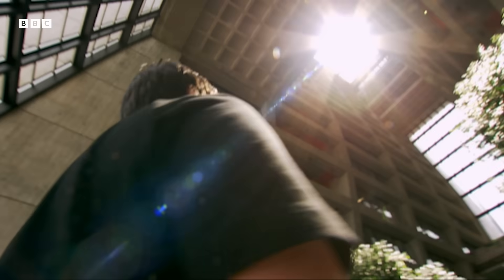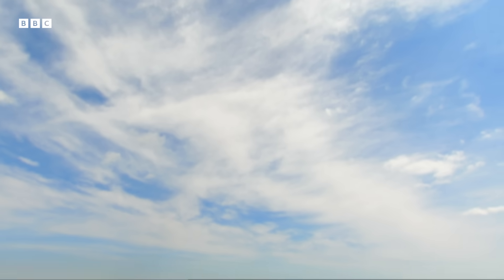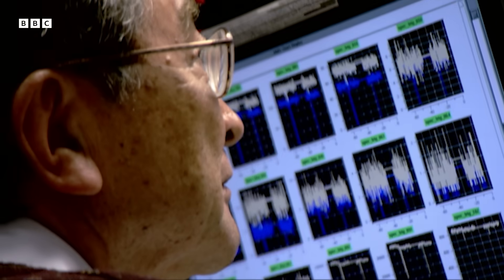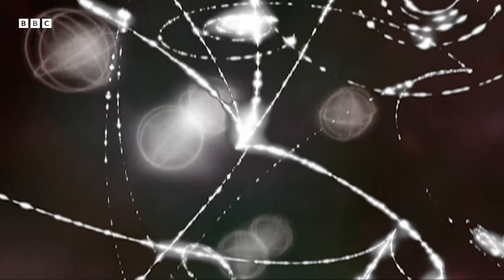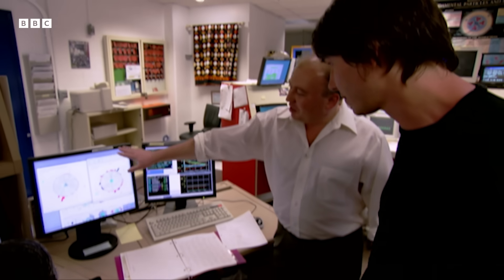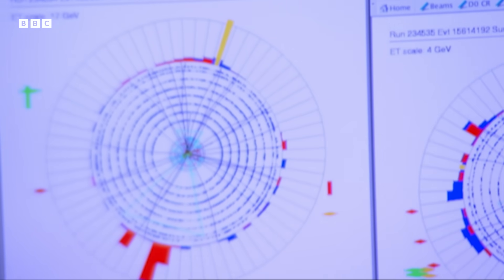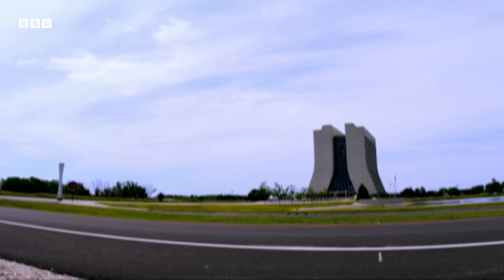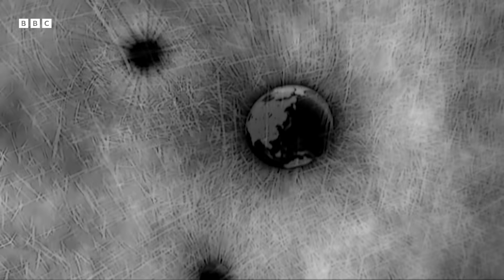Unlocking Gravity with Brian Cox | Horizon: What on Earth Is Wrong with Gravity? | BBC Earth Science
Brian Cox dives deep into the subatomic world, to figure out how gravity works. Could recreating Big Bang-like conditions with a particle accelerator be the key to unlocking gravity’s deepest secrets?

This clip is from Horizon: What on Earth is wrong with gravity? (2008).